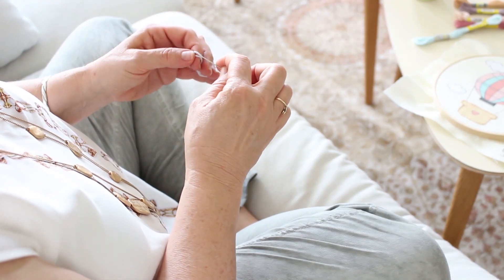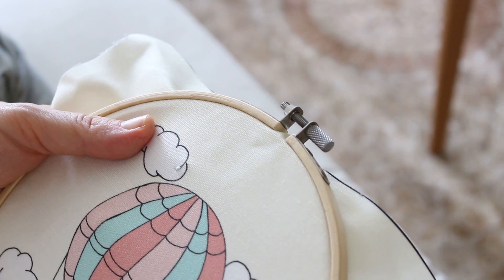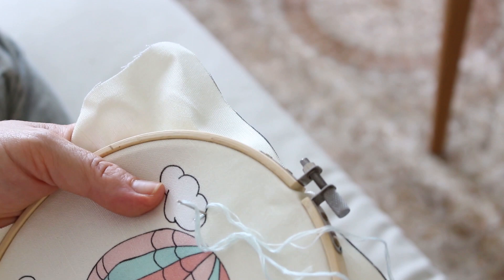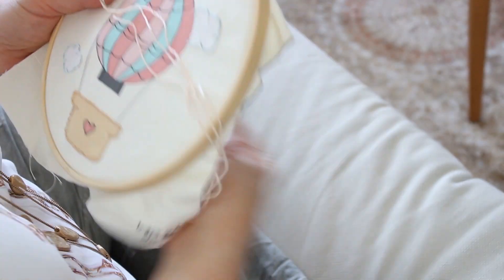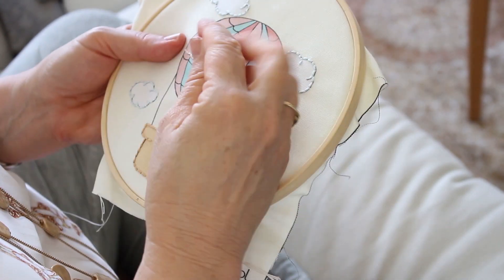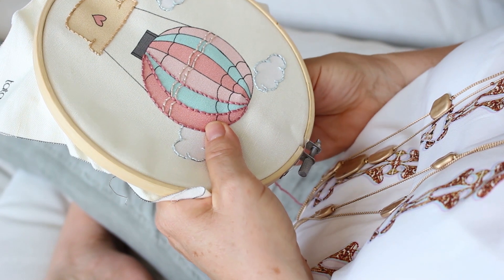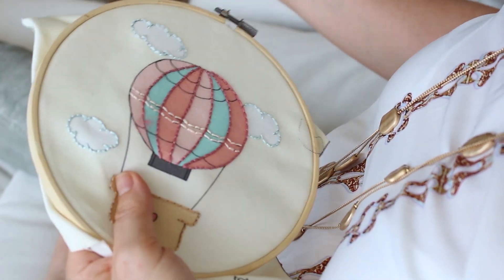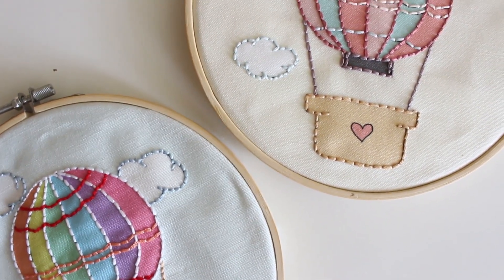Hand Embroidery Kit Tutorial | Air Balloon Design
Check out this easy embroidery kit! Designed for beginners with pre painted fabric, all you need is to use back stitch to complete this quick project. In this video you will learn how to embroider a back stitch and how to stitch the air balloon embroidery pattern.

Hi I’m Noa from Tata sol studio. I’m happy to share with you all kinds of DIY and craft project, and my wish is to help you make something new every day. My channel is all about handmade projects, entrepreneur tips, running an etsy shop, embroidery tutorials, DIY and craft.